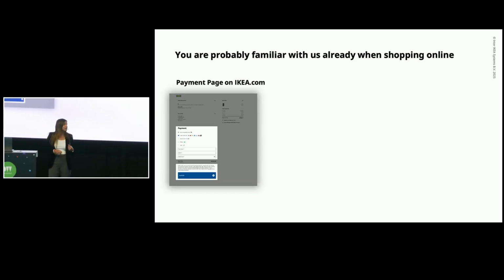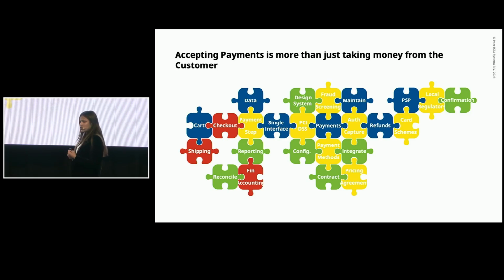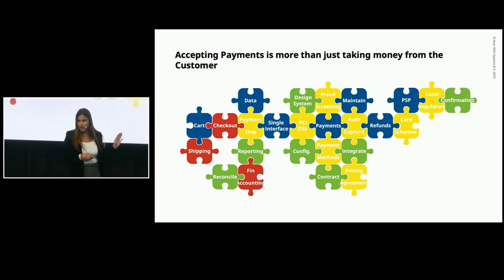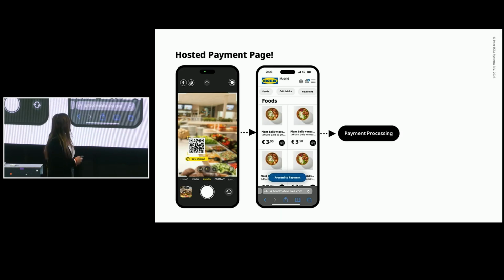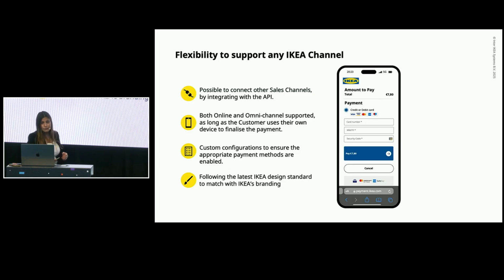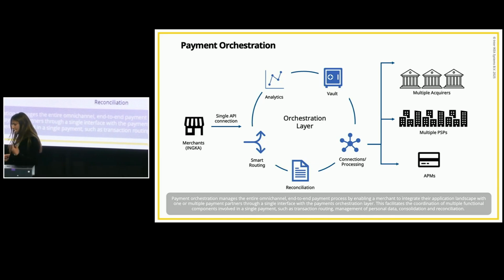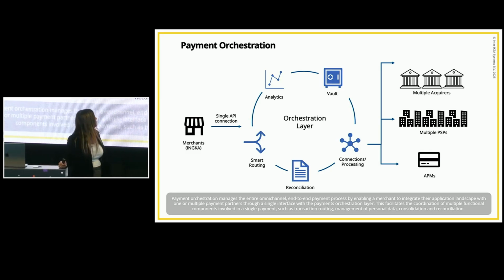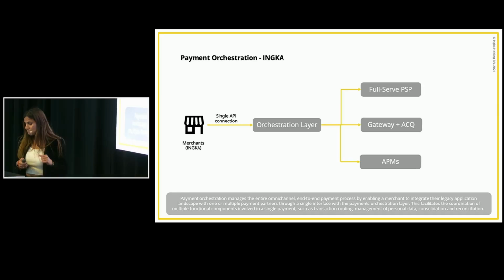Lovely Gupta - How Payment Execution work at IKEA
How do payments execute at IKEA? Payment is an essential step during a checkout journey. As digital payment transactions continue to grow in number, businesses should understand how up-to-date payment processing systems can help them stay competitive.

How do we support local payment options on a global scale? It's tempting to focus solely on international expansion when scaling your business. However, overlooking the importance of local payment options can be a costly mistake. While seemingly minor, this element plays a pivotal role in reaching a broader audience, enhancing customer experience, and ultimately driving business growth.

Initiatives for better orchestration of payments:- The rise of payment orchestration platforms is a testament to the evolving needs of businesses in an increasingly interconnected world. As businesses expand their reach globally, the need for a streamlined, efficient, and secure payment process becomes paramount. Payment Orchestration Platform is one that aligns with your business’s specific needs and growth goals. It should offer flexibility, scalability, and a robust set of features that can help optimize your payment operations. Whether you’re a small business looking to expand or a large enterprise aiming to streamline your payment processes, payment orchestration could be the key to unlocking your next phase of growth.